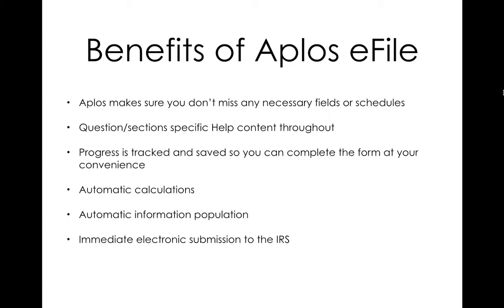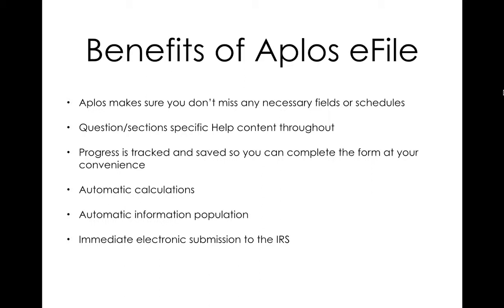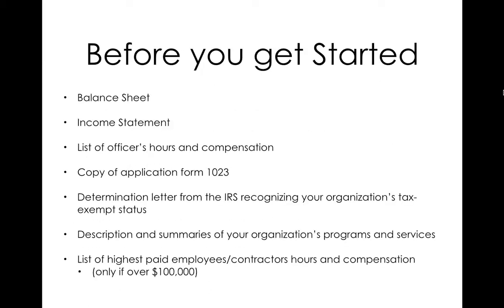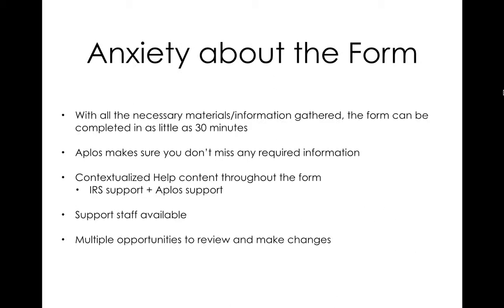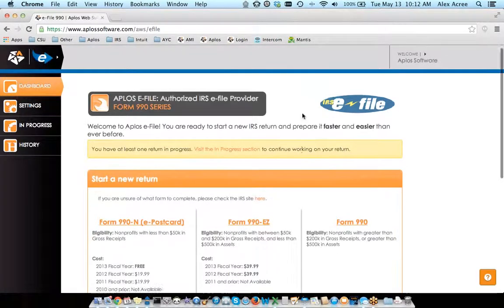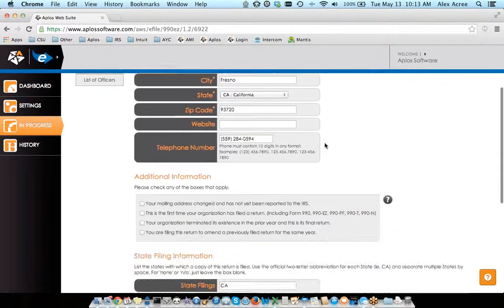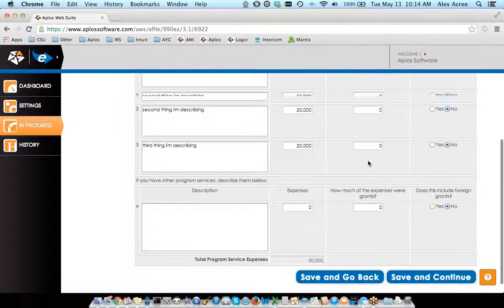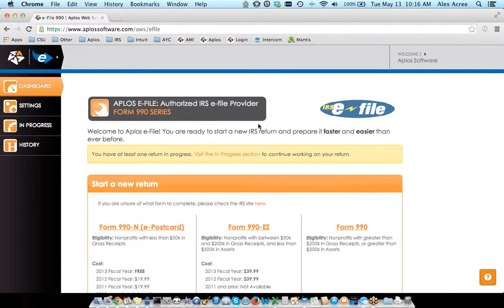Preparing Form 990 EZ | Aplos Webinar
This webinar will highlight the benefits of using Aplos eFile for the 2013 Form 990EZ.